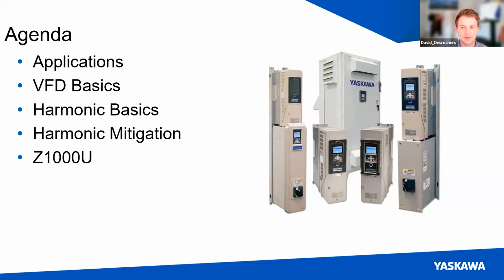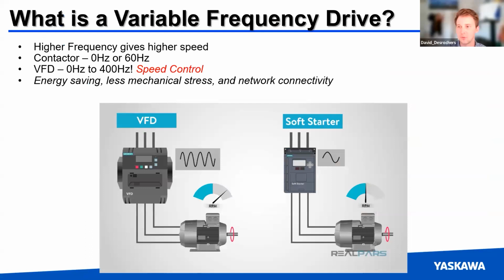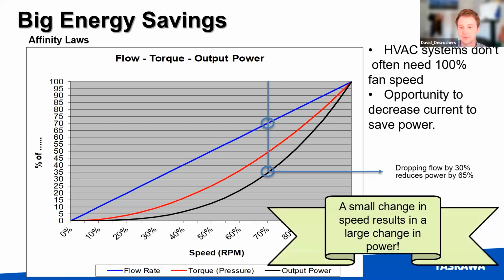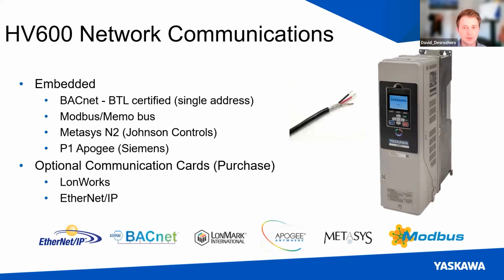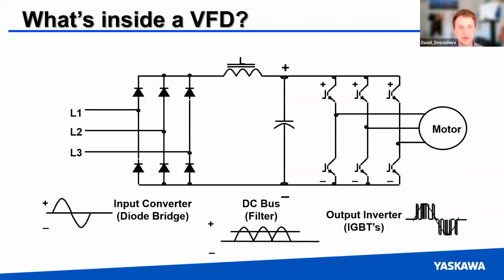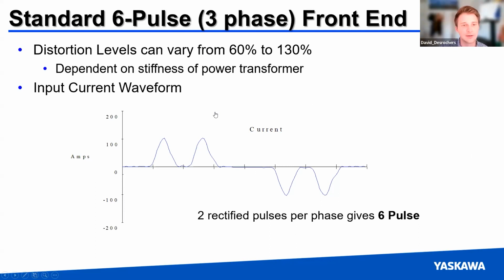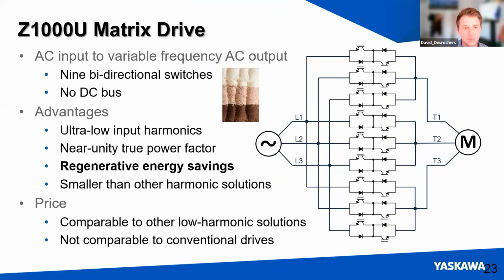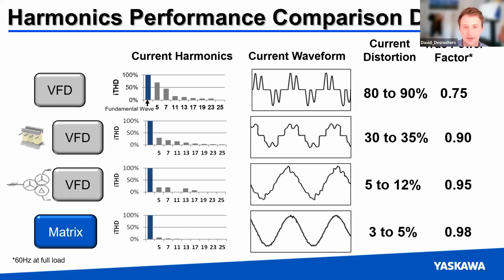LONG Coffee Break - Mastering Harmonic Mitigation With the HV600 with Yaskawa